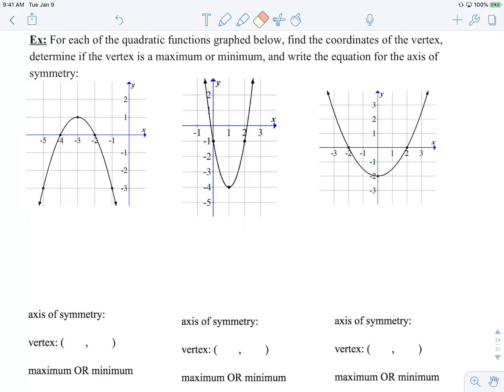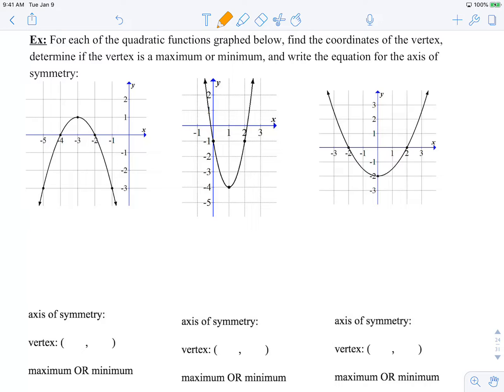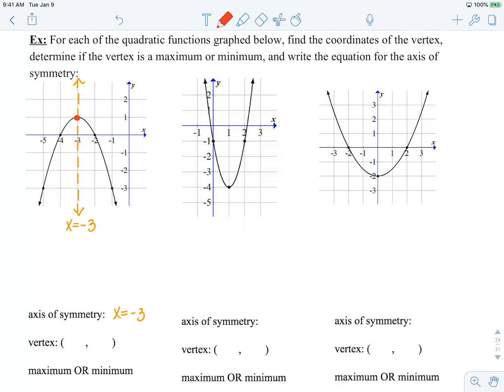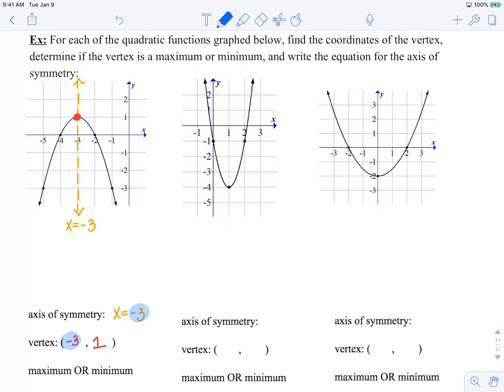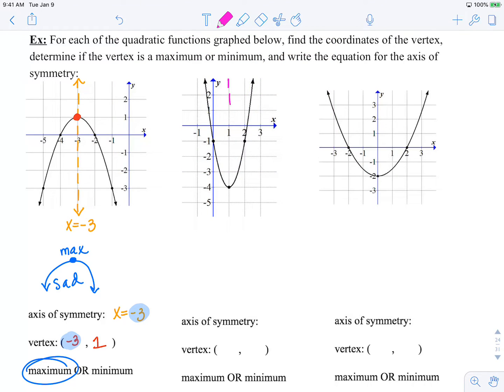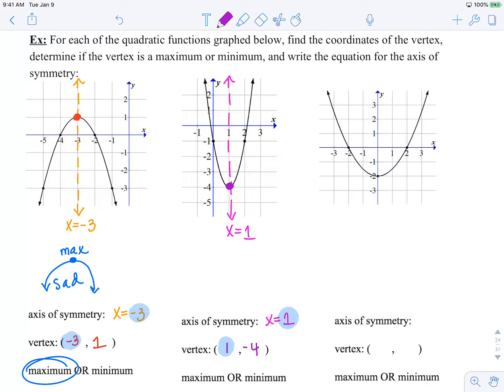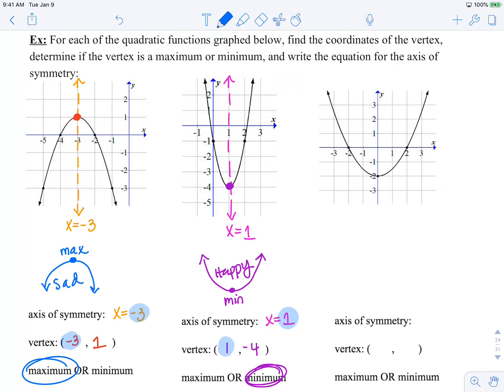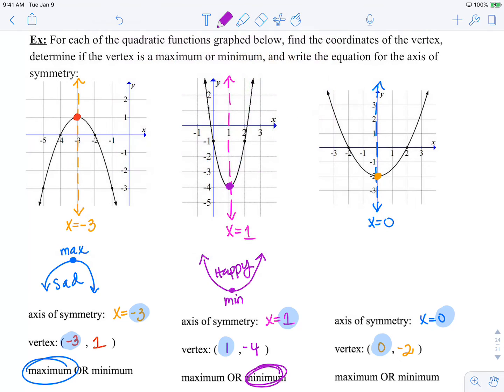ALG 3 15 2